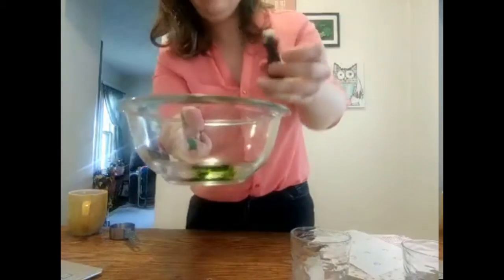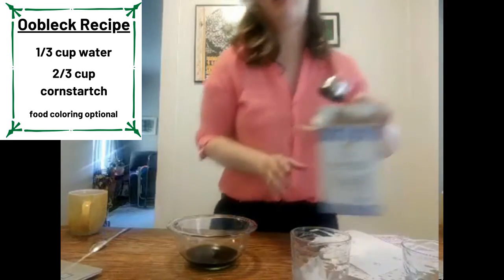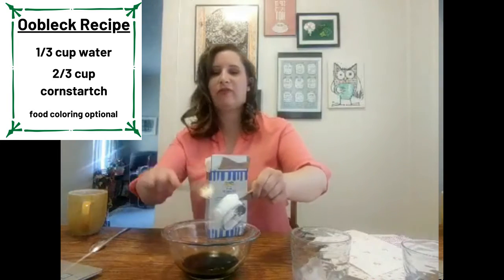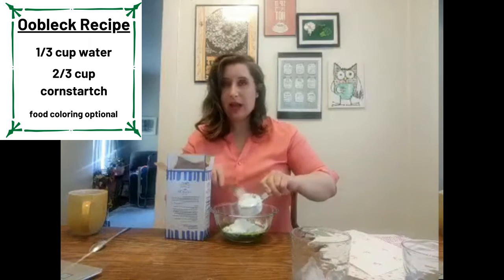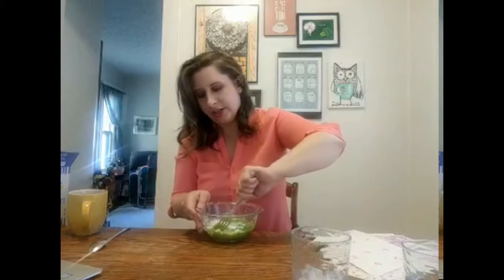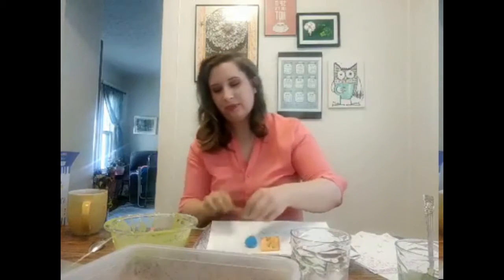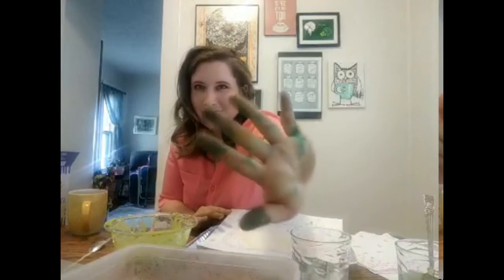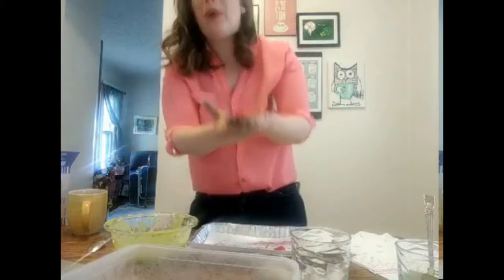Making Oobleck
Miss Anne talks about phases of matter, how to make Oobleck and what to do with the Oobleck after you make it.